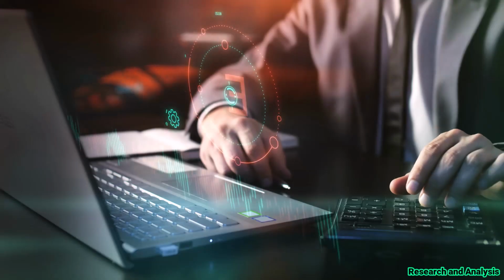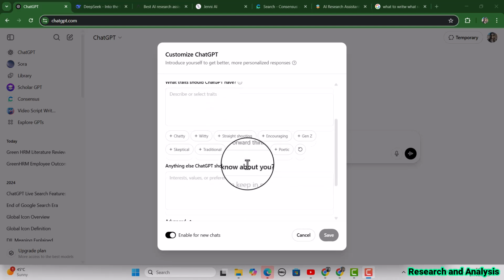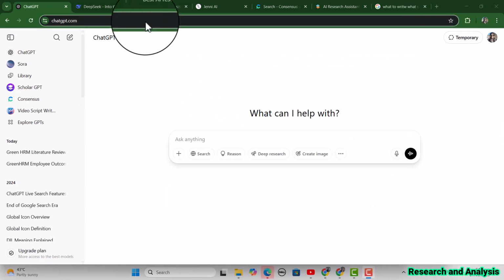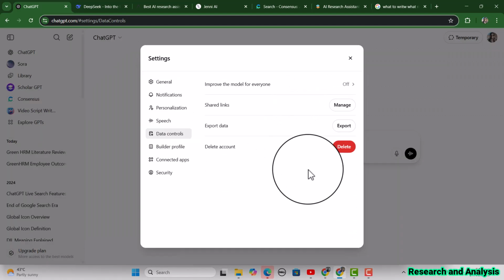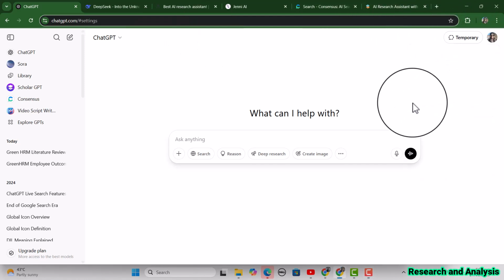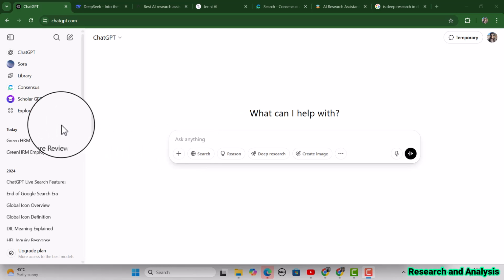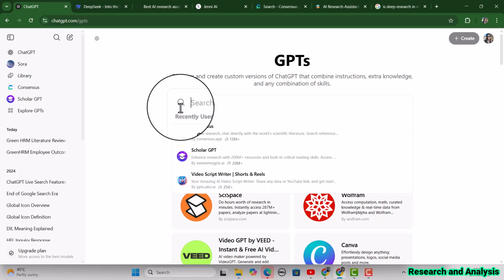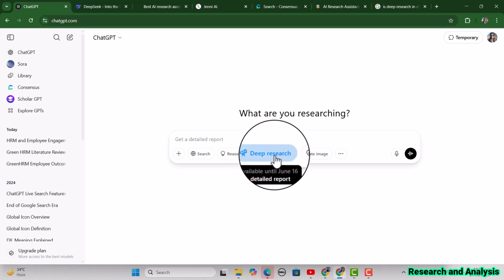Train ChatGPT to Think Like a Researcher | Top ChatGPT Hacks Every Researcher Must Know!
Want to make ChatGPT work smarter for your academic and research needs? In this video, I’ll show you how to customize ChatGPT to think like a researcher, especially tailored for PhD students, MPhil scholars, and academic professionals.

🎓 Learn how to:

🧠 How to use Custom Instructions to personalize ChatGPT for your academic needs
🎓 Set up ChatGPT to recognize your research field and academic level (e.g., PhD, MPhil)
✅ Get more relevant, detailed, and context-aware responses
📚 Use ChatGPT effectively for literature review, research design, academic writing, and more

These are must-know ChatGPT hacks that will transform the way you study, write, and research. Whether you're working on a thesis, paper, or assignment — this guide is for you!